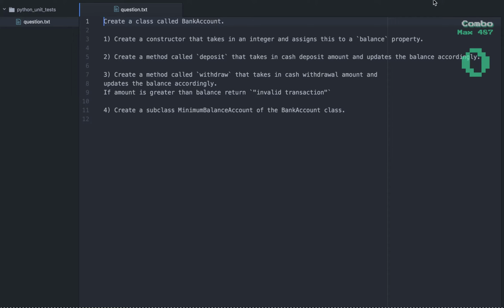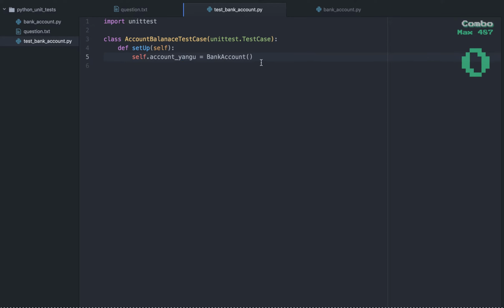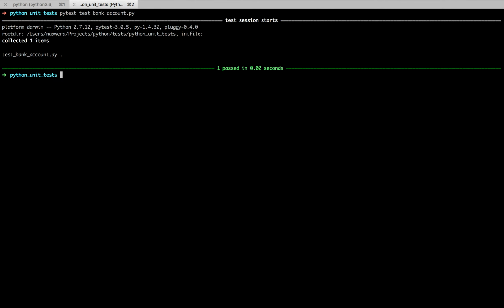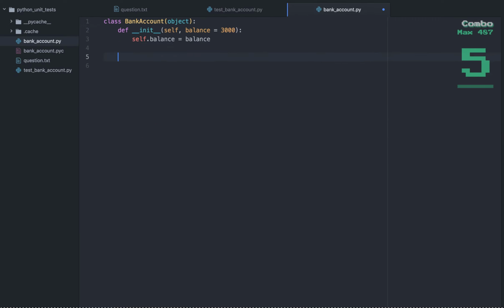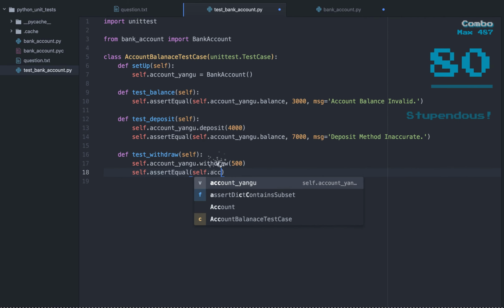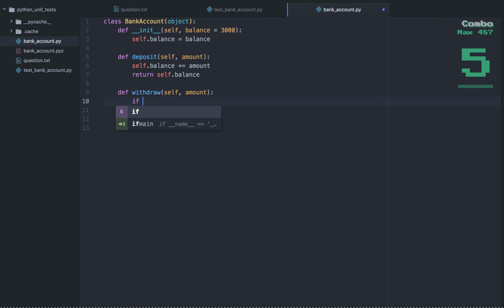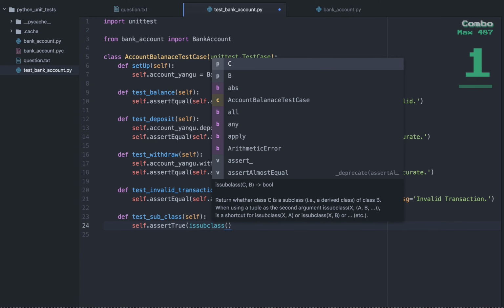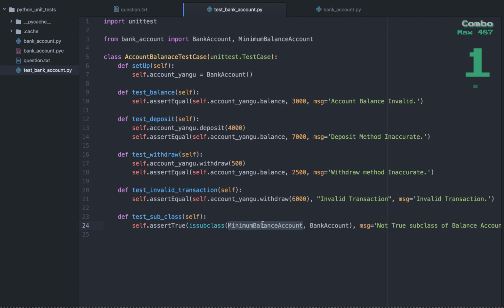Simple Python Unit Test Tutorial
This is a simple example introducing both unit testing in Python and the concept of TDD.

Here is the github link to the code of this project.

Feel free to use whatever testing tool you are comfortable with.